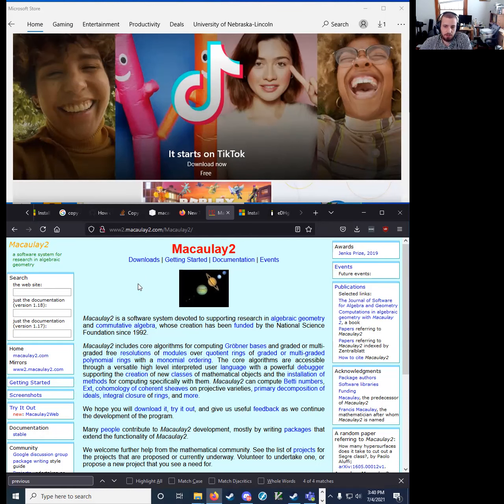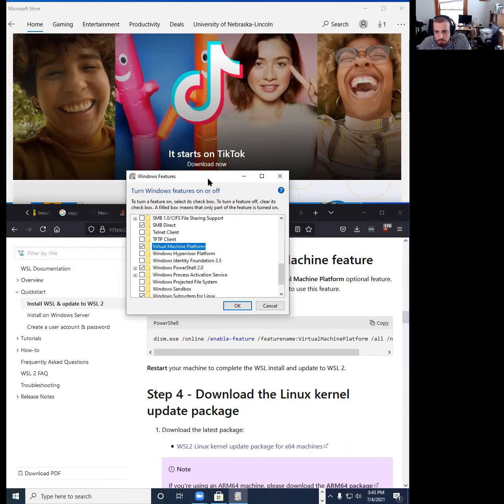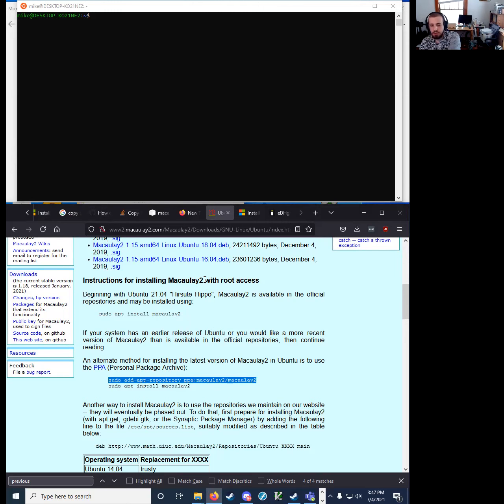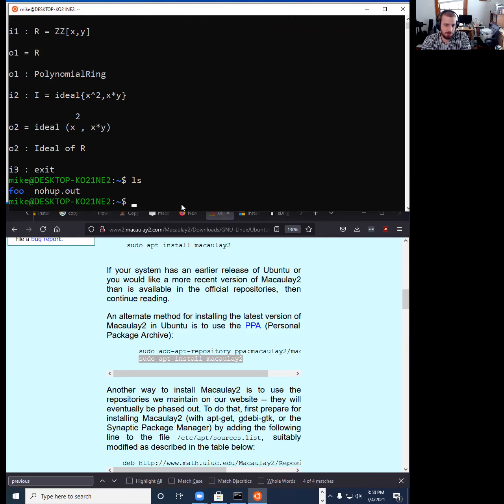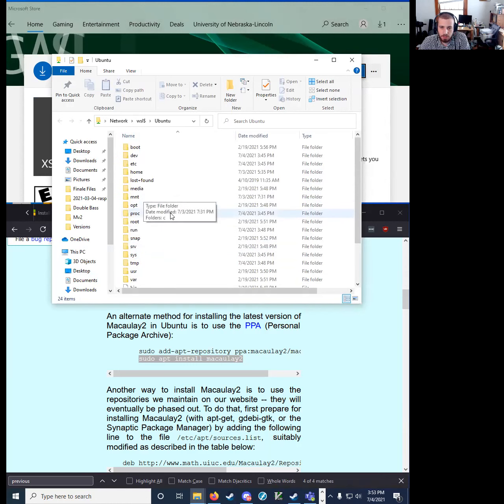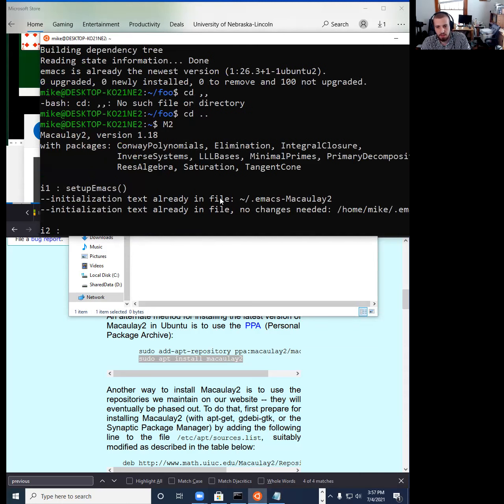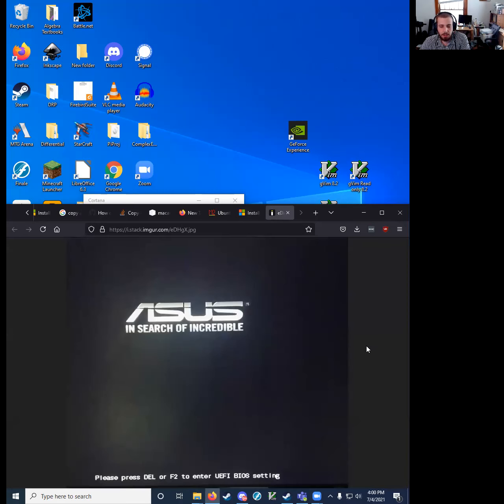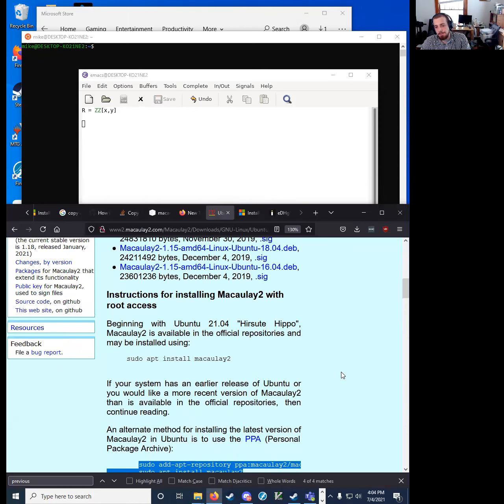Complete Macaulay 2 Installation Tutorial for Windows 10 and Linux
Complete installation tutorial for the Macaulay2 programming language on Windows 10 and Linux (Ubuntu 20).  Information was current as of summer 2021.  Macaulay2, Ubuntu, and the "windows subsystem for linux" product on Windows 10 are all under constant development so you may need to modify these instructions to account for any changes.

This video was originally recorded for the Polymath REU, a math research experience for undergraduates which is run on discord.  Here is an (at least currently active) link to the website for this program

The Macaulay2 website will have more up-to-date installation instructions which may help for when you are adapting this tutorial

The first part of this video is specific to windows 10.  To skip to the part for linux online, go to 6:11.